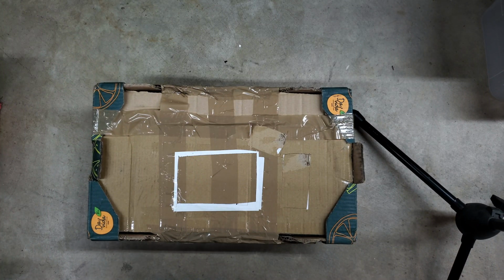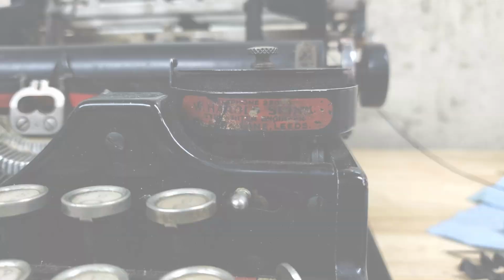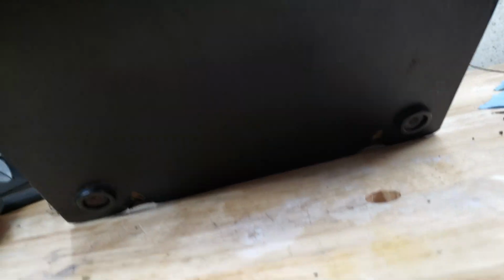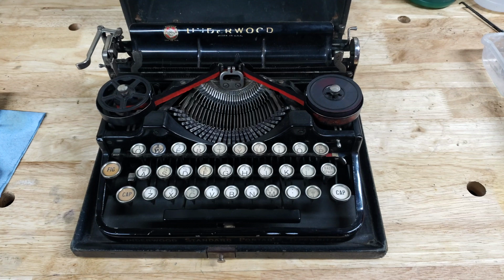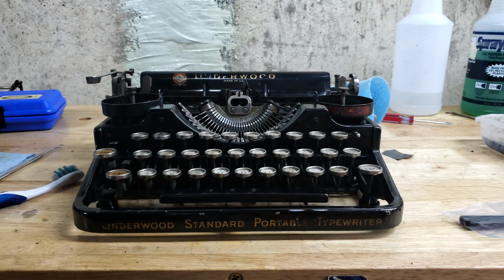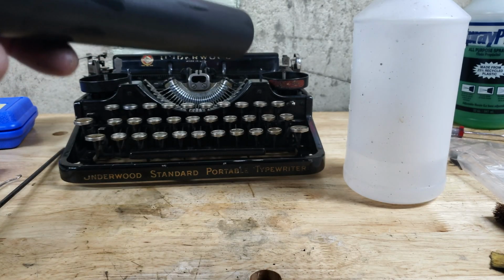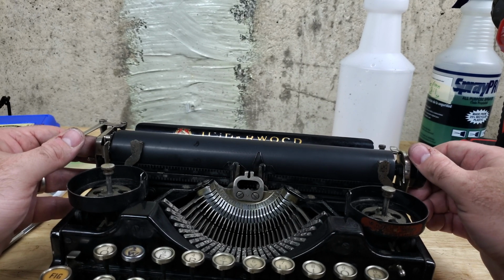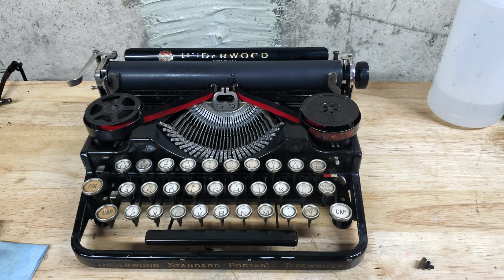My Favorite Tiny Typewriter: Repairing a 99 Year Old Underwood Portable 3-Bank!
While not as small as the Bennett seen in a previous video, the Underwood Standard Portable 3-Bank is one of the smallest USABLE typewriters ever made. This 1926 model arrived from England in an orange crate and needed some love to get back to its former glory.